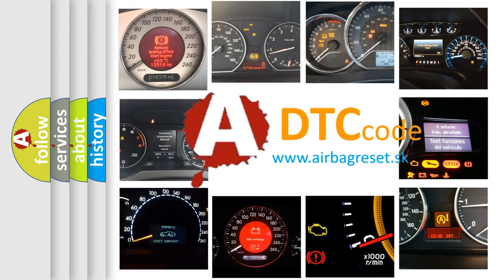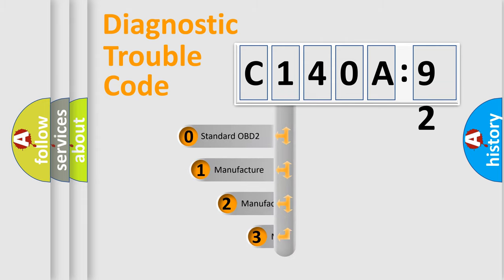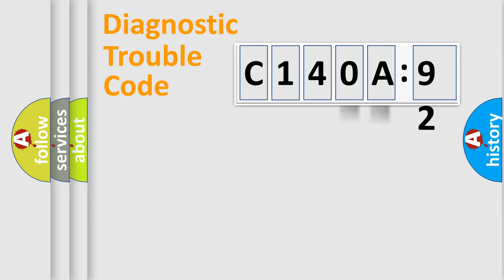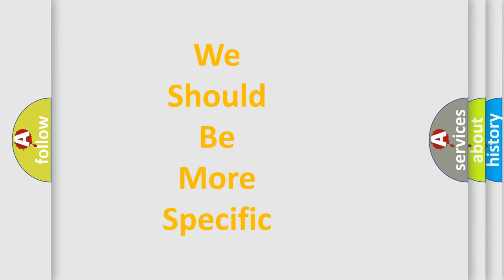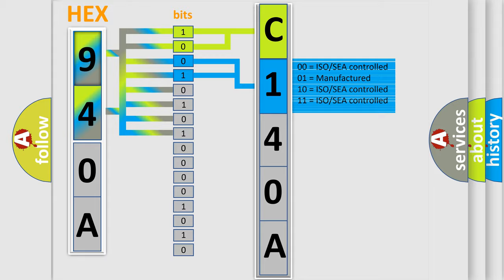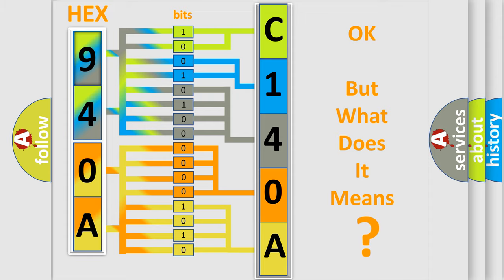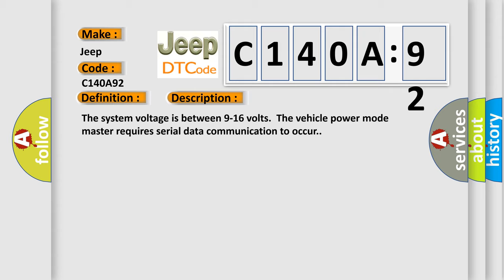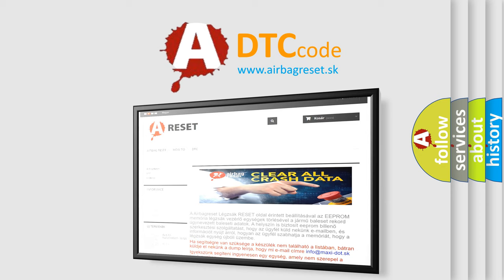DTC Jeep C140A-92 Short Explanation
Contents:
0:21 Basic DTC analysis according to OBD2 protocol standard.
1:48 Insight into programming
2:58 A diagnostically understandable description of the Diagnostic Trouble Code
3:05 Basic error definition

Make:
Jeep
Code:
C140A 92
Definition:
Lost Communication With Information Center A (DIC)
Description: